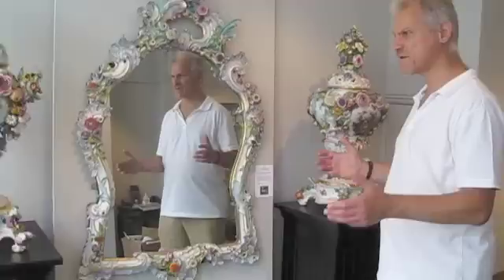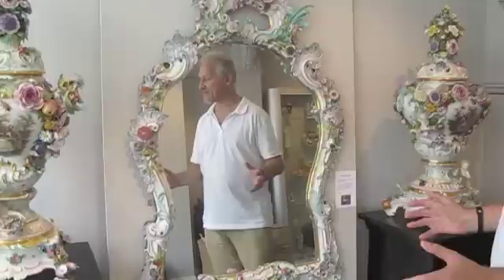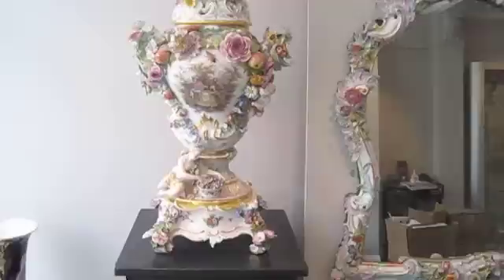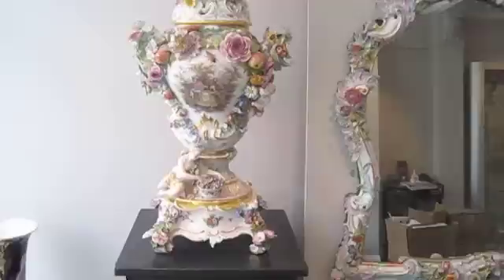Laurence Mitchell @ David Brower London Meissen Event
Laurence Mitchell discussed the merits of an important Schnaballen (snowball) vase and a rare pair of Mayflower EncrustedMarriage Vases that are part of a magnificent display of 19th century Meissen Porcelain for sale at David Brower Antiques Kensington Church Street London